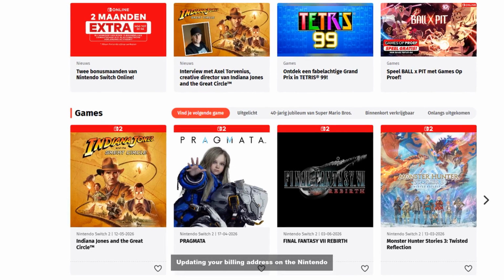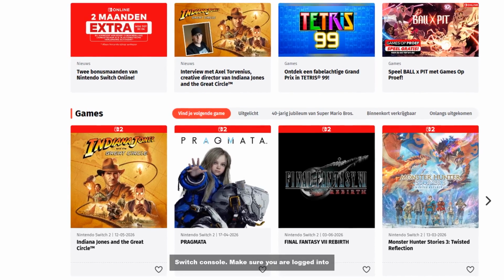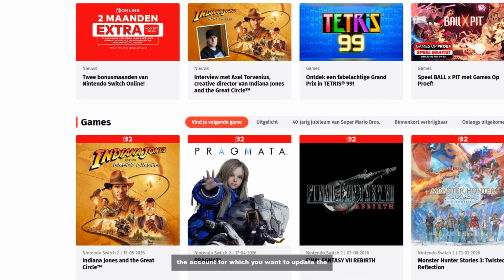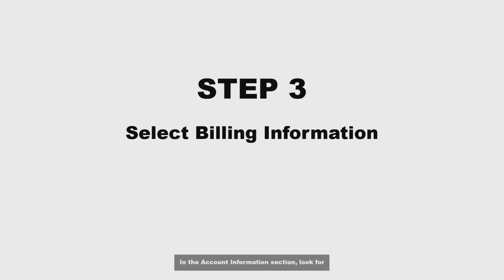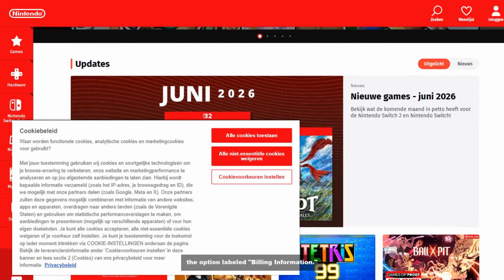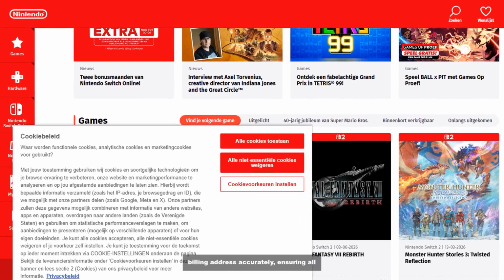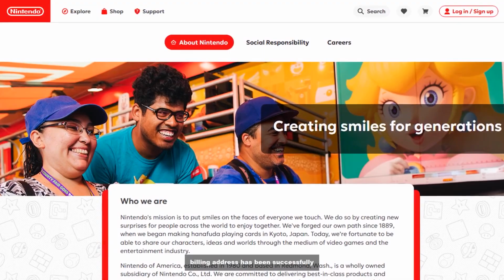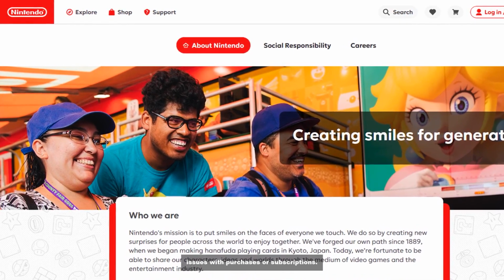How To Update Your Billing Address On Nintendo eShop 2026 (SIMPLE GUIDE)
In this video, we show you how to update your billing address on Nintendo eShop 2026 with a simple guide. Whether you're changing your address for purchases or account settings, we've got you covered.